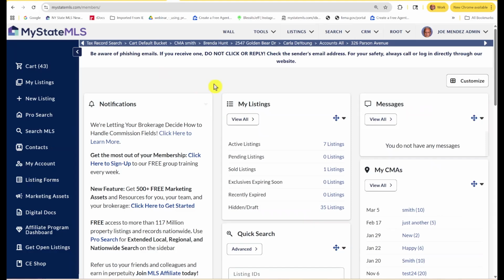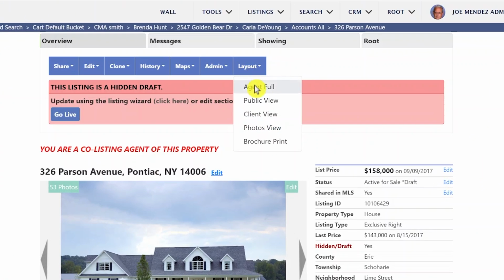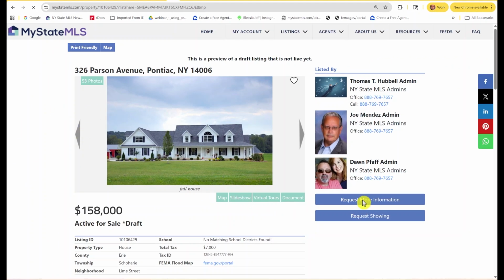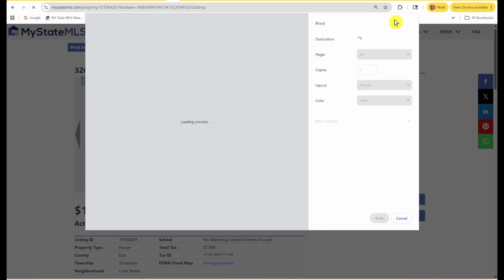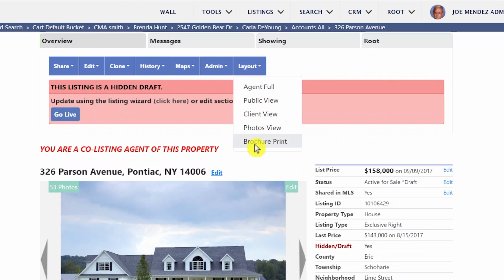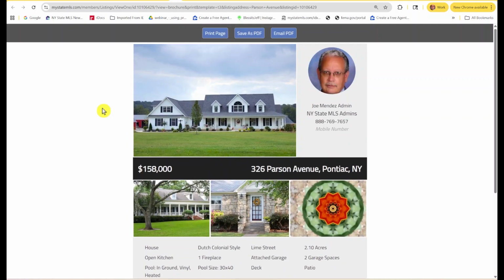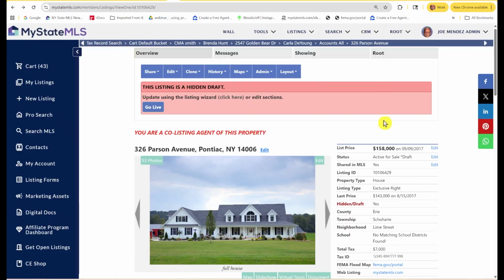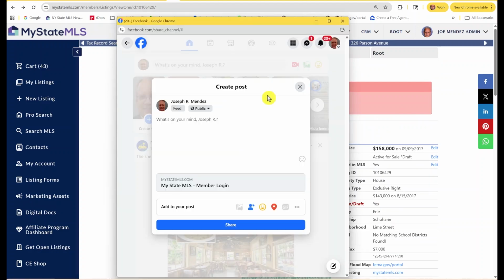Printing and Sharing a listing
In this tutorial, learn how to print and share your listing directly from MyStateMLS. Learn how to choose the correct listing layout, generate professional brochures, and quickly share your listings to social media.

Printing and sharing listings properly ensures you’re presenting the right information to clients while also making it easy to promote your properties online.

In this video you’ll learn:

How to open and view your listing inside MyStateMLS

How to choose the correct public or client layout before printing

How to print listing sheets and brochures

How to generate agent-branded brochures for open houses

These tools make it easy to market your listings, prepare materials for open houses, and share properties with potential buyers in just a few clicks.